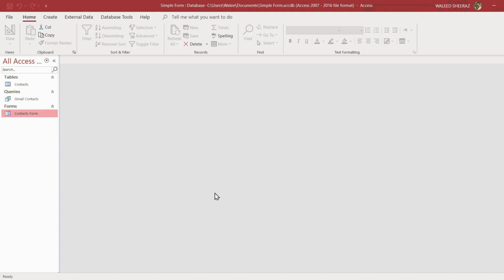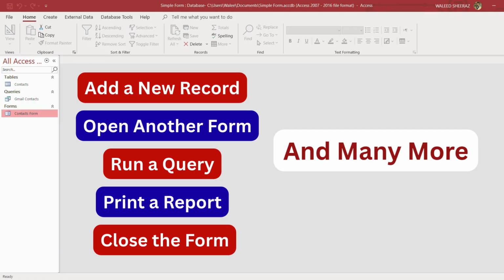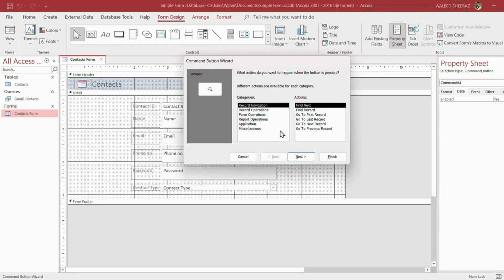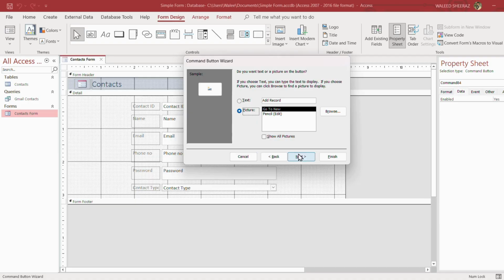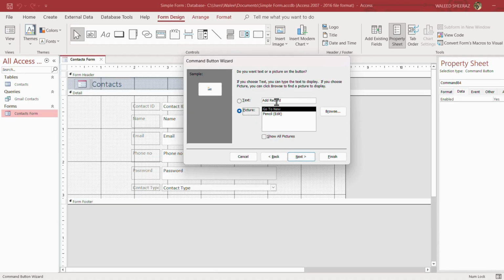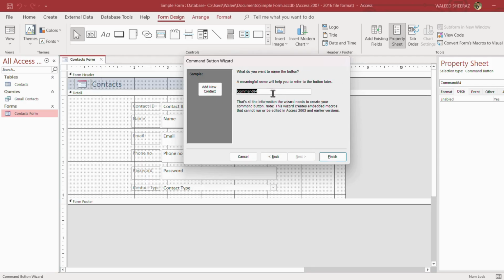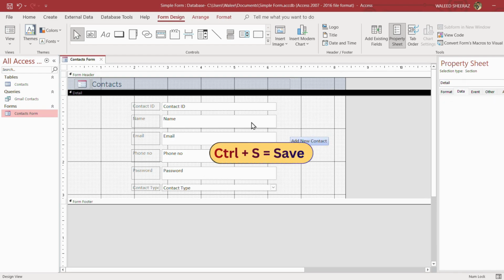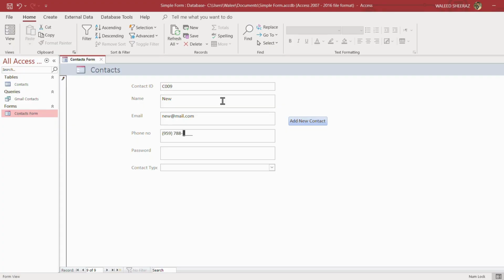Add Button to Form in Microsoft Access | Command Button Tutorial for Beginners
In this Microsoft Access beginner tutorial, you’ll learn how to add a button to a form using the Command Button Wizard.

Buttons make your forms more interactive by allowing users to perform actions with a single click. You can create buttons to add new records, open forms, run queries, print reports, or close forms.

In this video, we cover:

• How to add a button control to a form
• Using the Command Button Wizard in Microsoft Access
• Creating a button to add a new record
• Choosing between text or image buttons
• Selecting icons from Access built-in images
• How to add your own custom button image
• Testing the button in Form View

This tutorial is part of the Access For Free Microsoft Access Beginner Series, where we build a complete database step-by-step and learn professional database design.

If you're learning Microsoft Access, mastering forms and controls like dropdowns, buttons, and option groups will help you create user-friendly database applications.